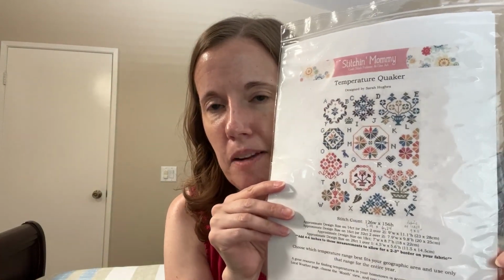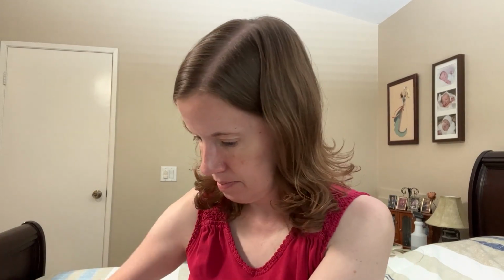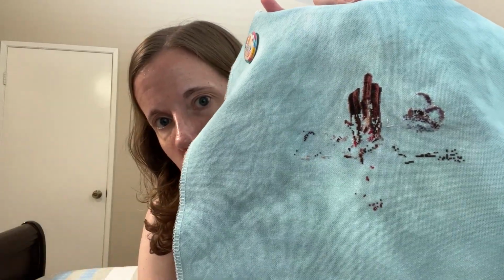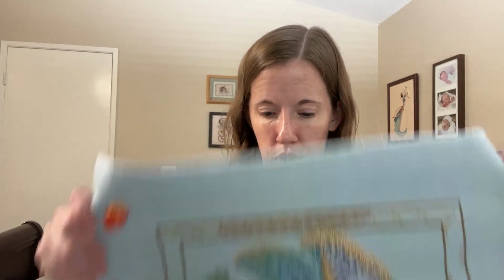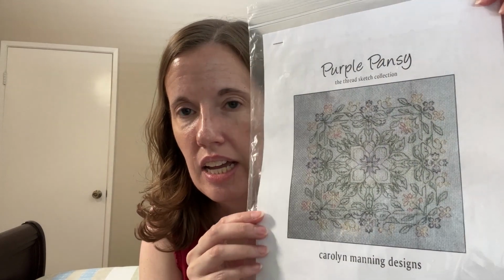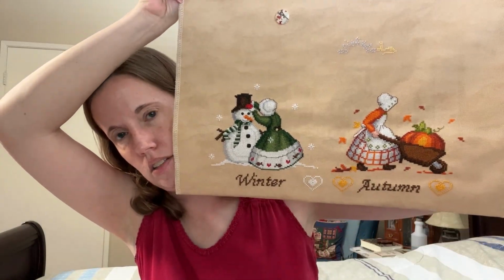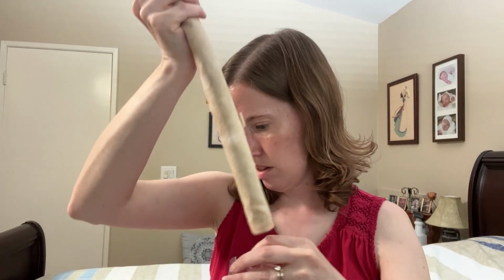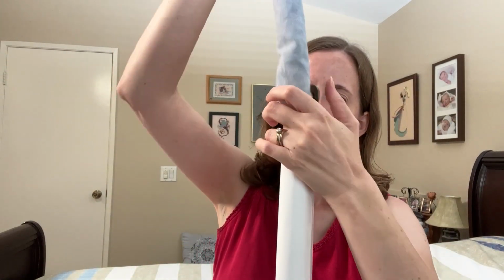Flosstube #287 - Bring on September!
@The Topsy Turvy Crafter @istitchbirds @czookstitch488 @gablesstitcher3325